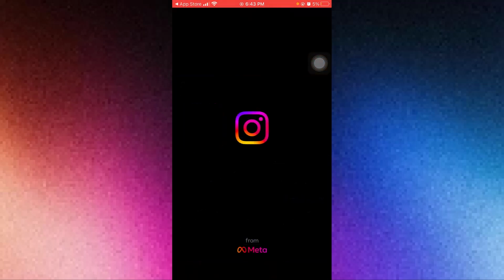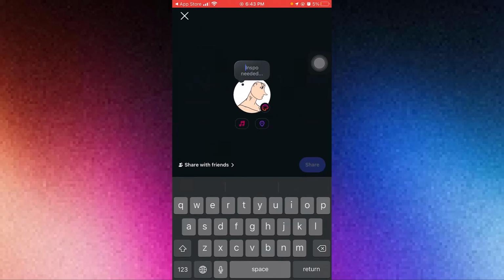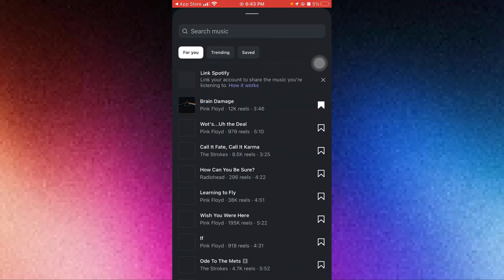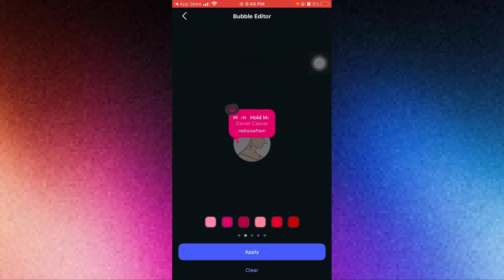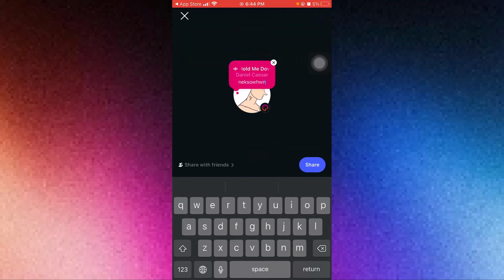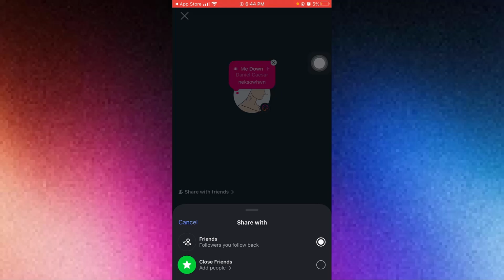How to Get Instagram Notes Feature Fast & Easy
Learn how to turn on the Instagram Notes feature fast with this easy, step-by-step account fix for 2026. If you open your direct messages and notice that the thoughts or status bubbles are completely missing above your profile picture, this video will show you exactly how to force the feature to appear.

Many creators and casual users don't realize that missing features on Instagram are usually caused by an outdated application, hidden regional account restrictions, or disabled privacy settings. In this tutorial, we dive into the most searchable settings tweaks that people look for on Google and YouTube to resolve this issue. We explain how to correctly toggle your activity status, how to offload or clear your app cache properly to delete corrupt bugs, and how to trigger a system refresh so the latest 2026 updates—like changing your note colors or adding music—activate instantly.